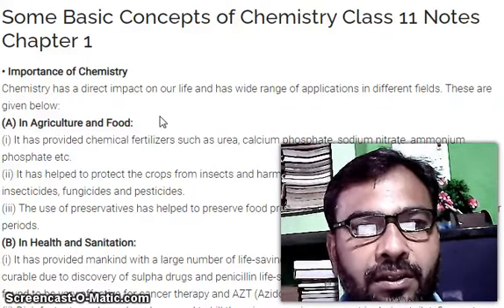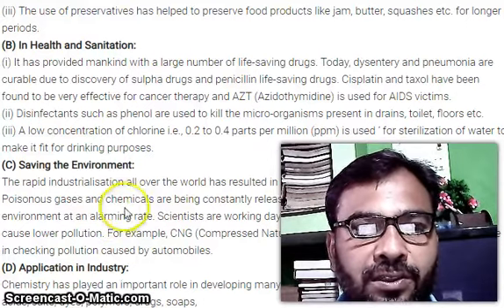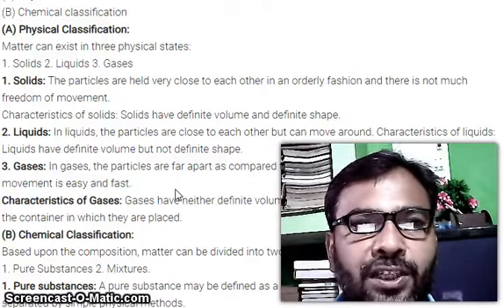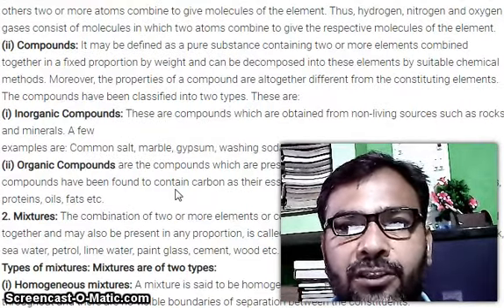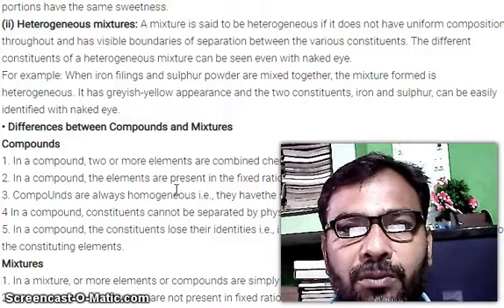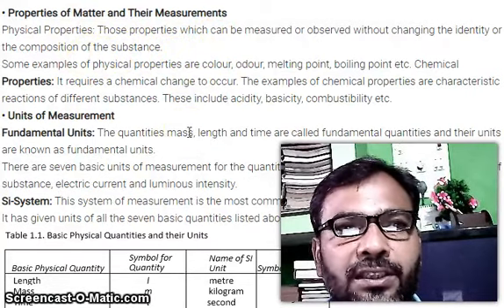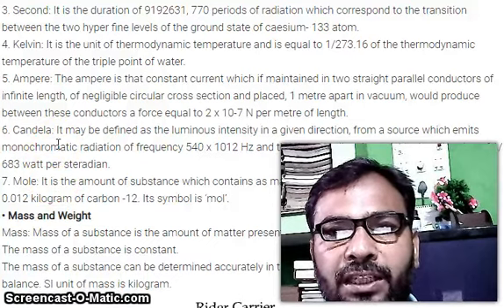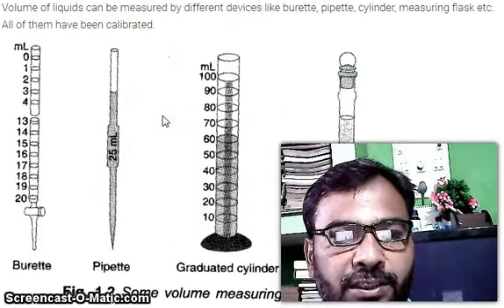Some basic concept of Chemistry